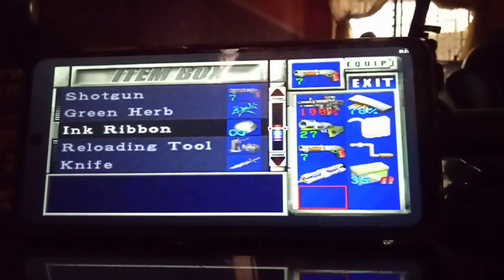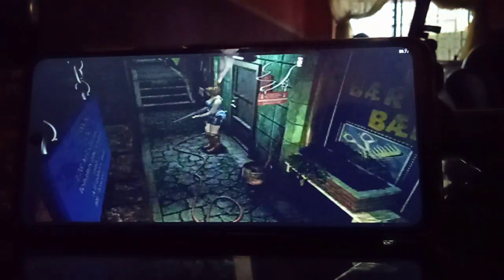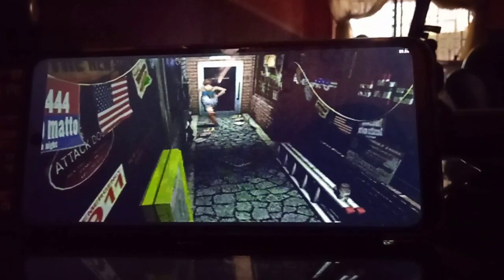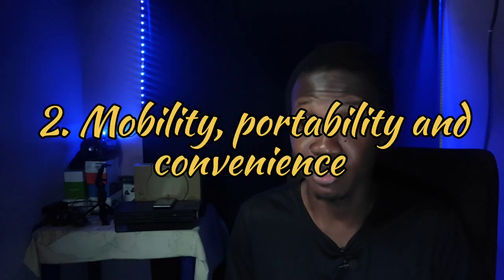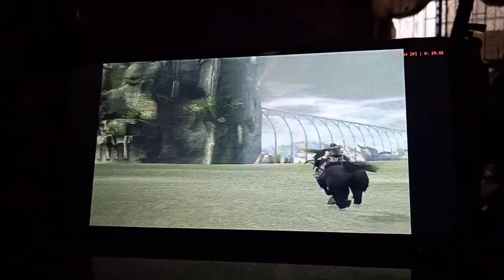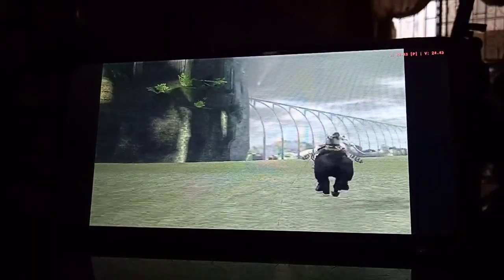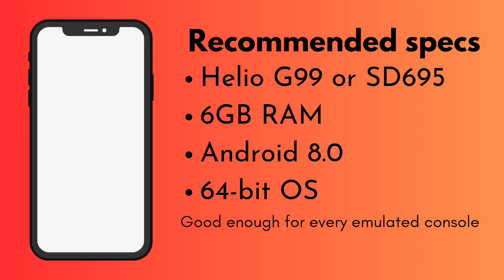Video Game Emulation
Video Game Emulation means using an emulator to run handheld or console games on your smartphone. However it's not all that straightforward. That's why this video is here to enlighten you.

Chapters
1:13 - Emulation
2:33 - Emulators
2:49 - Why use emulators?
4:34 - How emulation is done
5:25 - Consoles that have been emulated
7:50 - Benefits of emulation
11:20 - System requirements
12:36 - least specs (Entry level)
13:21 - Minimum specs (lower midrange)
14:47 - Recommended Specs
15:55 - Summary
FAQs
Camera: Redmi Note 9 Pro (Samsung GW1)
Lapel mic: bought from Jumia
Backdrop: Local market
RGB strip: bought from Jumia
Lights: DIY